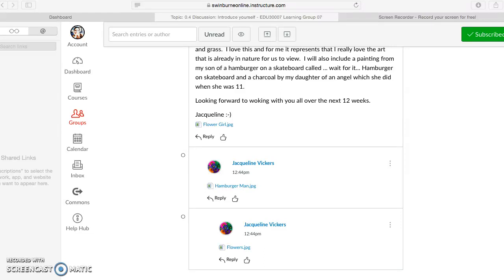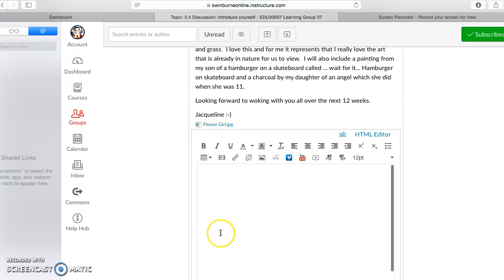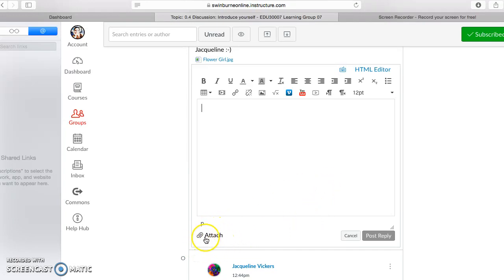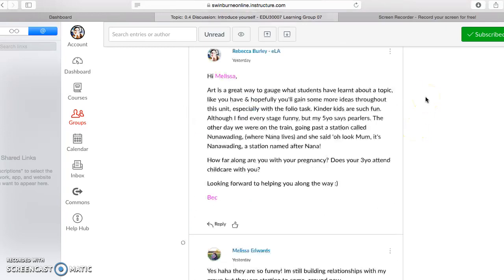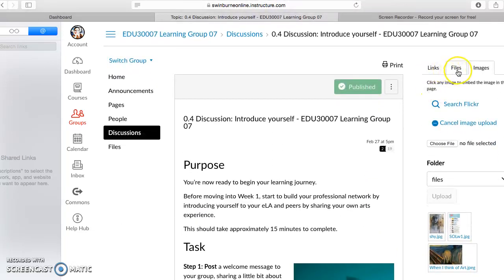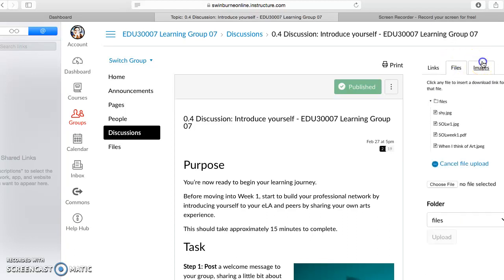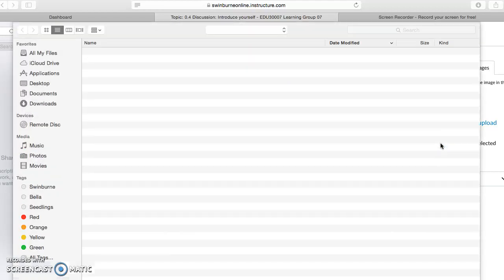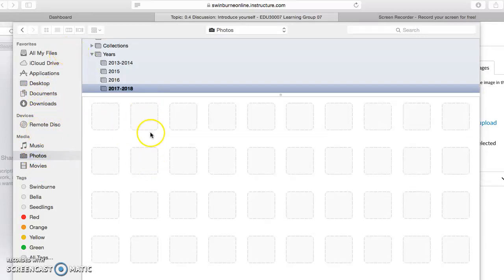How to add a picture